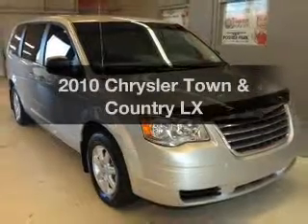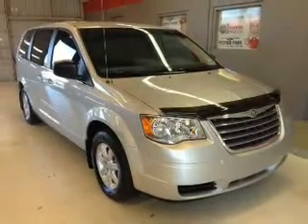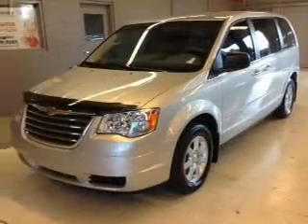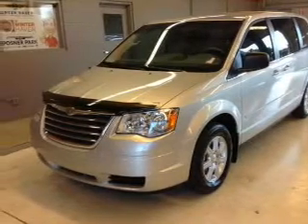2010 Chrysler Town & Country - Davenport FL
Year: 2010
Make: Chrysler
Model: Town & Country
Trim: LX
Engine: 3.8 liter 6 cylinder 12 valve
Transmission: Automatic
Color: Bright Silver Clearcoat Metallic
Mileage: 30204
Address:
42650 US Hwy 27